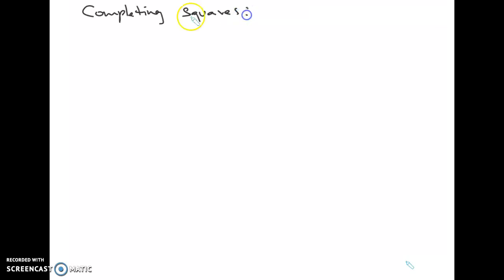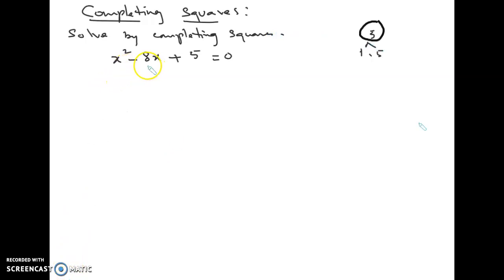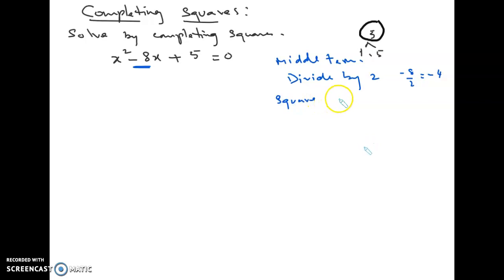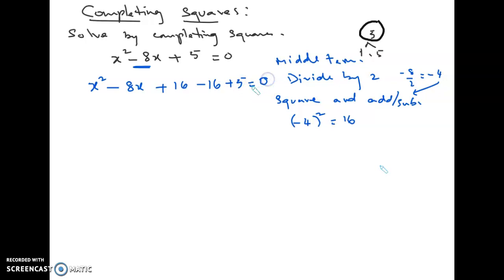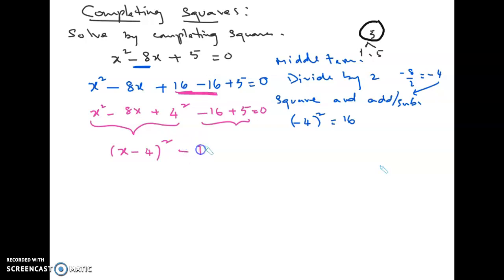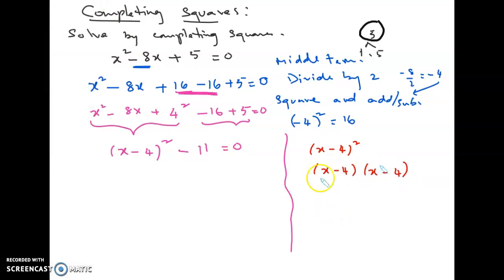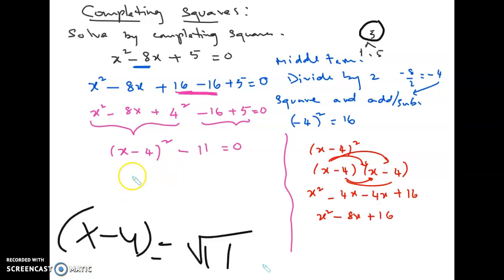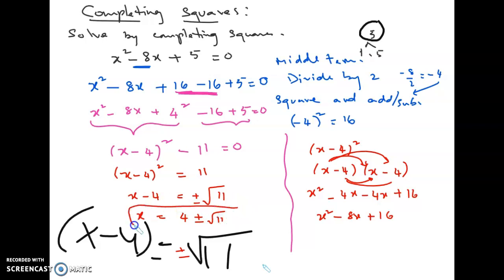Solving Quadratic Equations by completing Squares